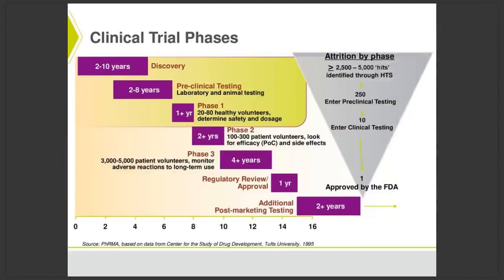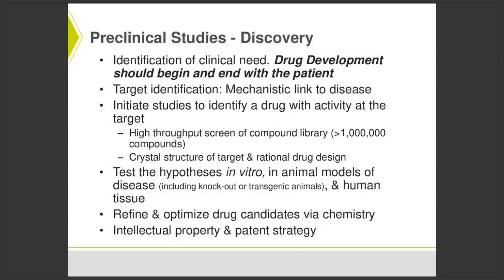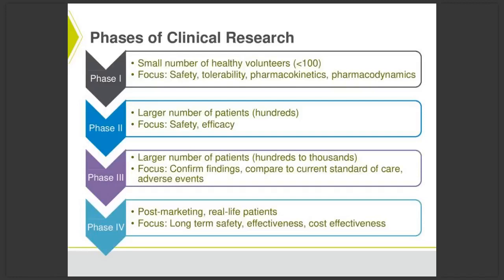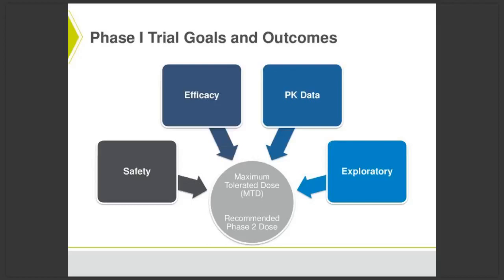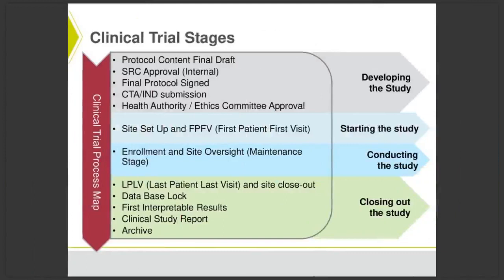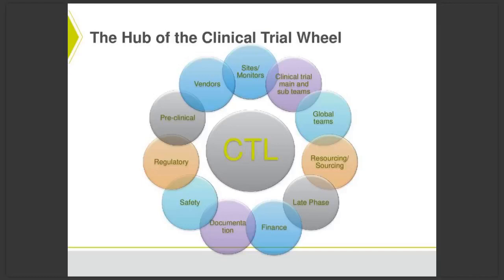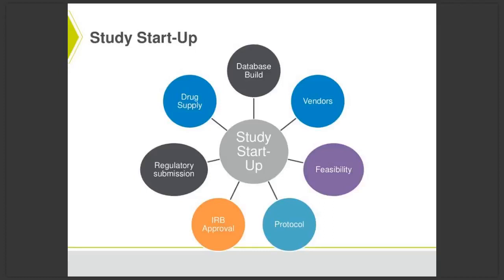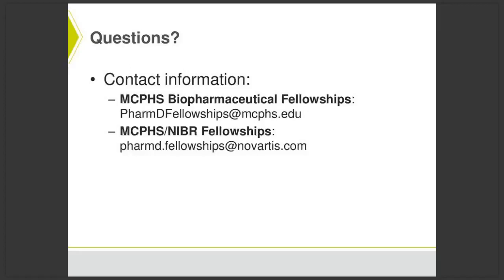Clinical Development 2018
Clinical Development Summer Webinar Series